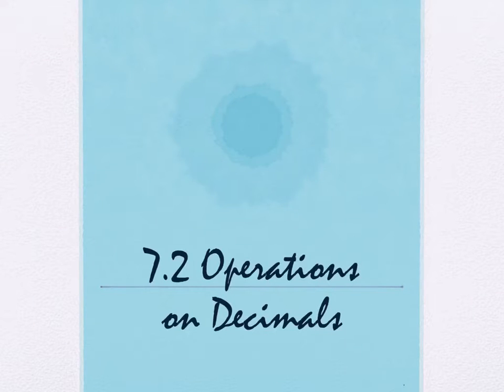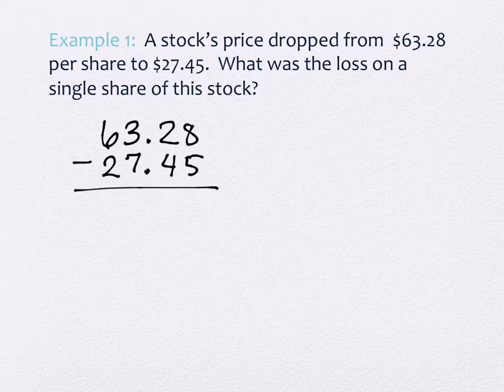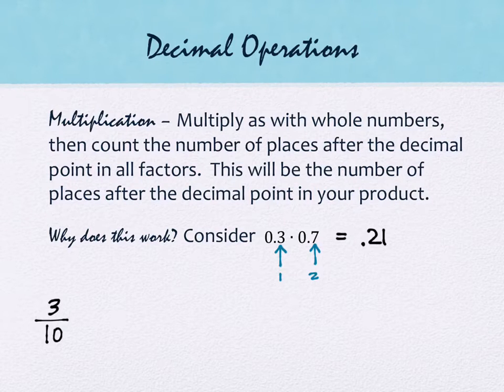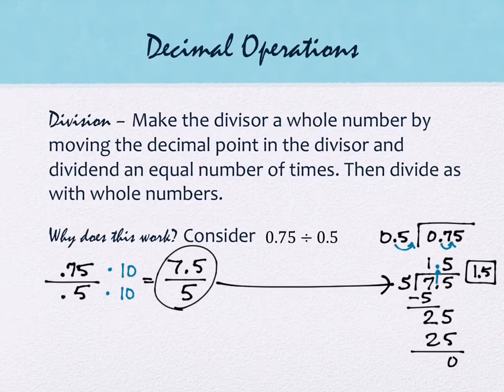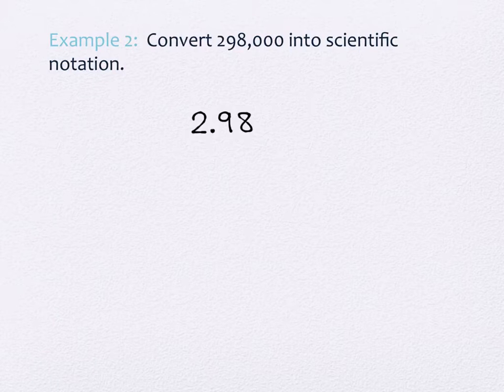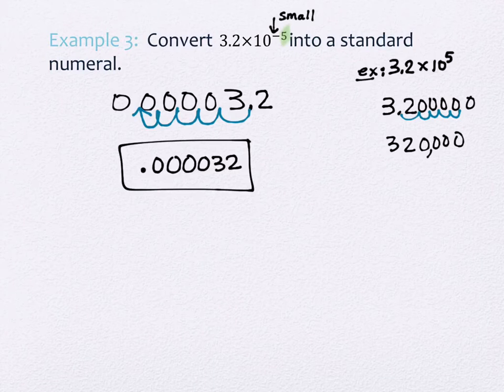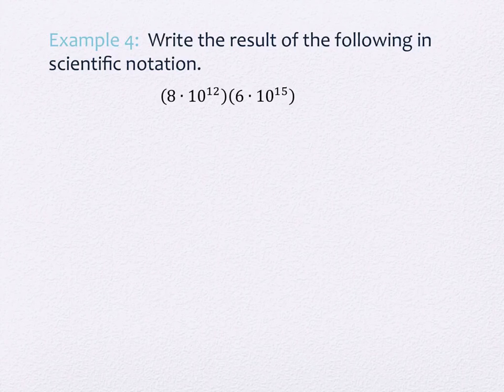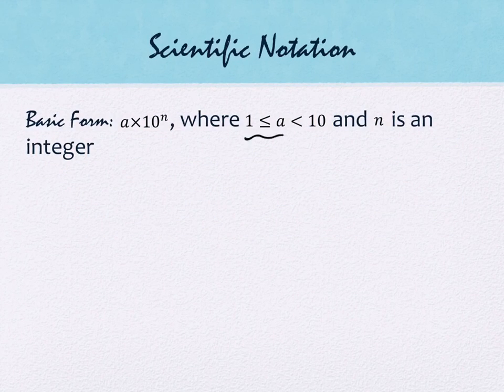Operations on Decimals (part 1)